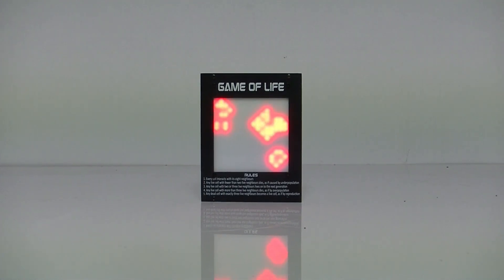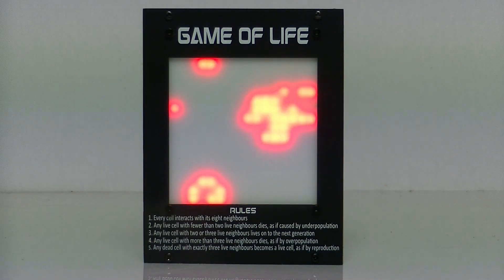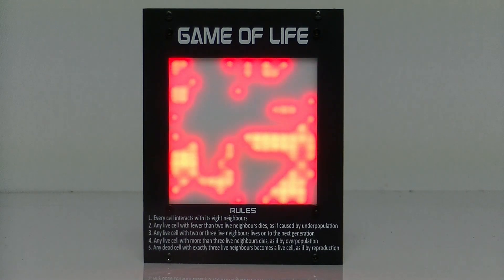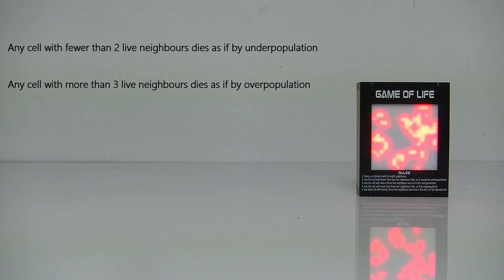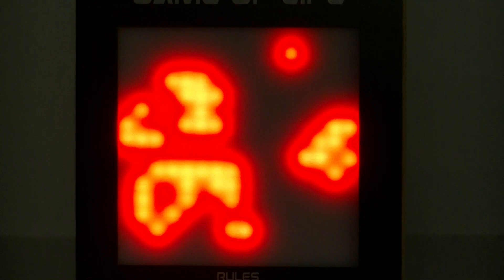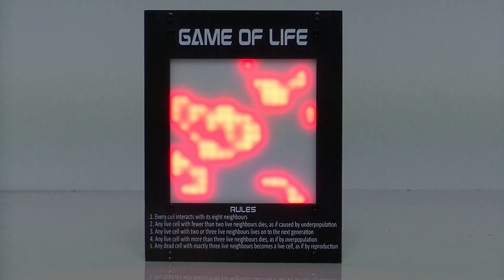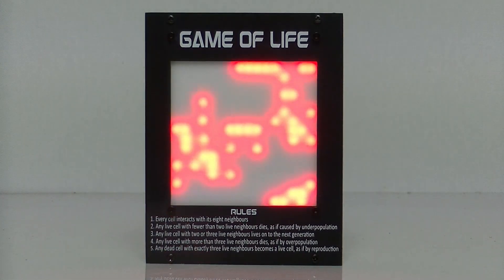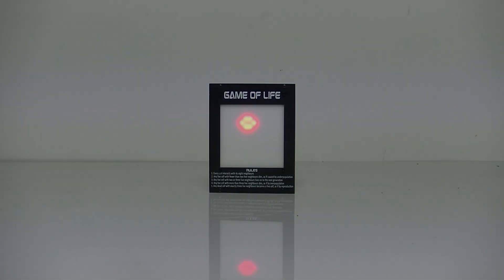Conways Game of Life - Powered by ATtiny 13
Conways game of life, run from an ATTiny.